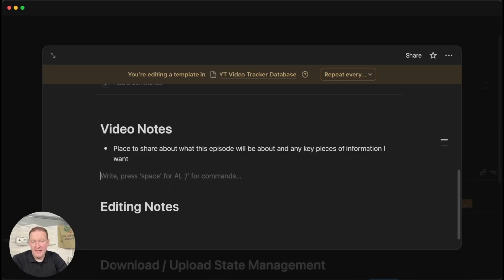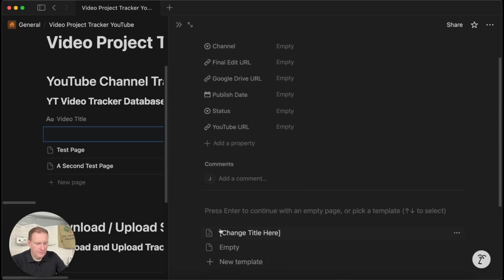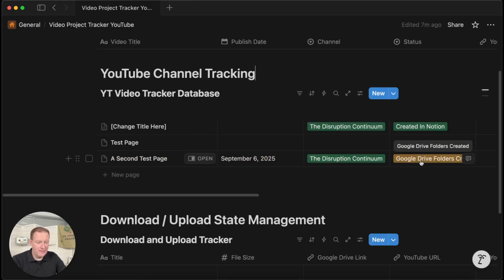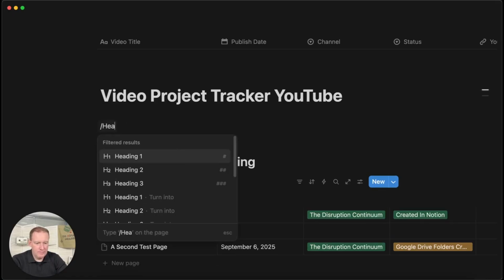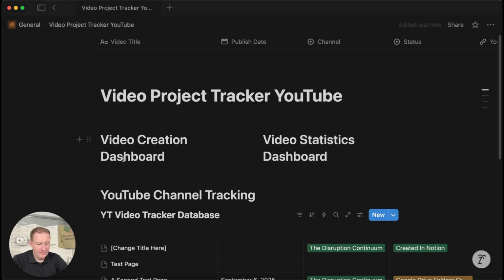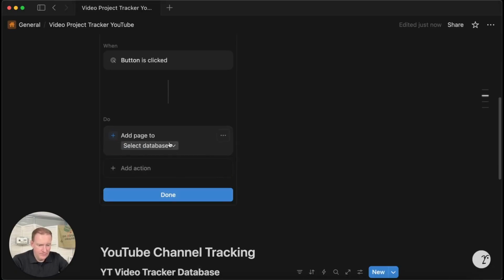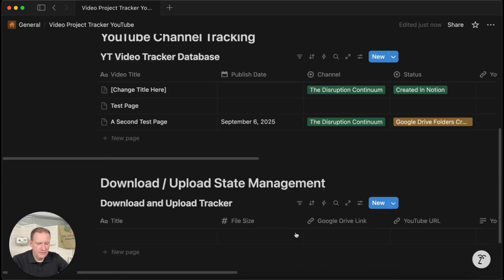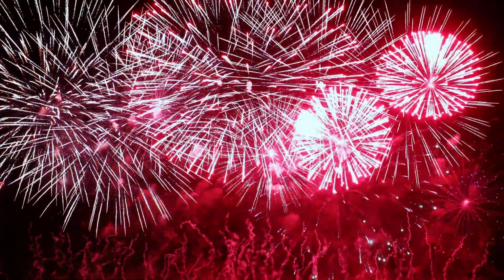The YouTube Notion Template That Every Creator and Solopreneur Needs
Managing a YouTube channel can be so overwhelming.

And this is more than just a Notion template for YouTube videos.

It’s an entire system to automate it all.

Planning videos, tracking edits, organizing B-roll, and coordinating with editors… it adds up fast.

But what if you could automate the entire process and free up more time to focus on creating?

In this video from the Disruption Continuum, I’ll walk you through how to set up a simple, powerful YouTube Notion template that every creator and solopreneur can use to:

✅ Organize your video ideas, notes, and edits
✅ Create a streamlined video tracker
✅ Automate your Google Drive folders
✅ Build a video creation dashboard for faster workflows
✅ Save hours of manual setup every single week

After you implement what you learn in this video, you’ll have a fully functional YouTube content management system inside Notion that will help you scale your channel and focus on what matters most: making great videos that bring you more leads and sales.

We’ll get the link for you as soon as it’s ready to go.